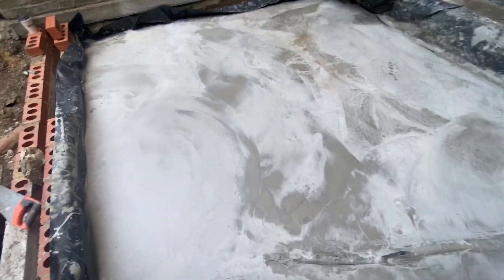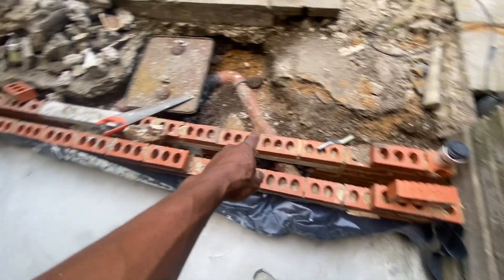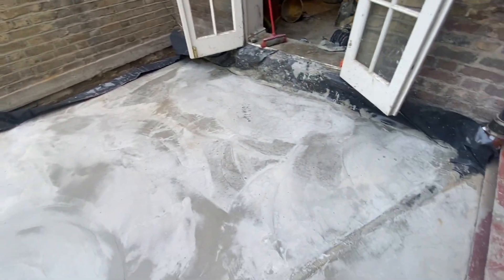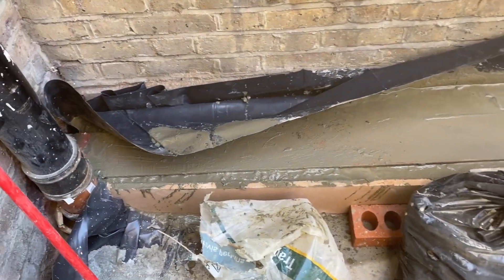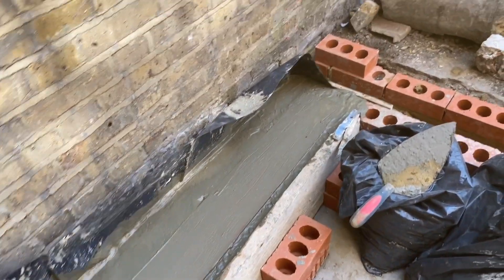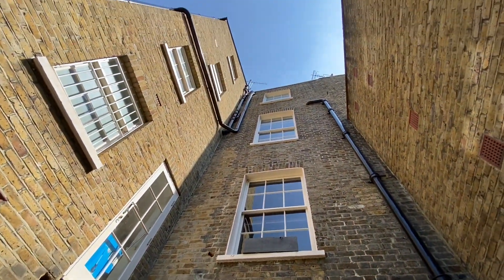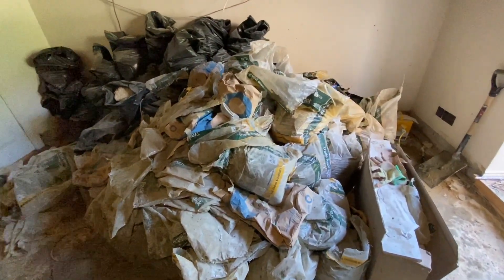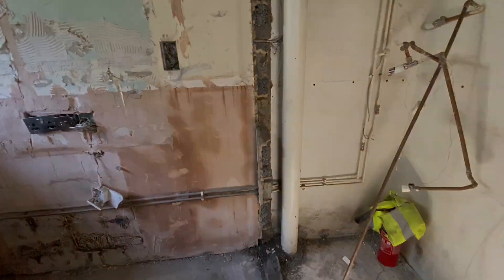Concreting the steel beam - Foundation